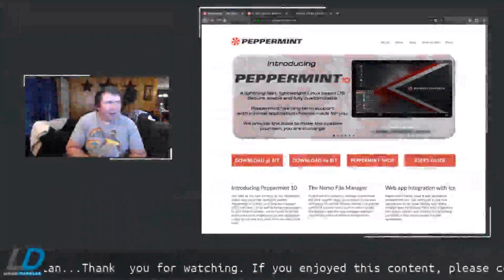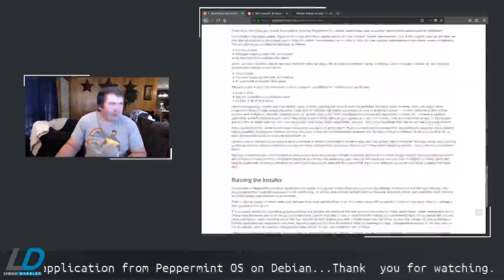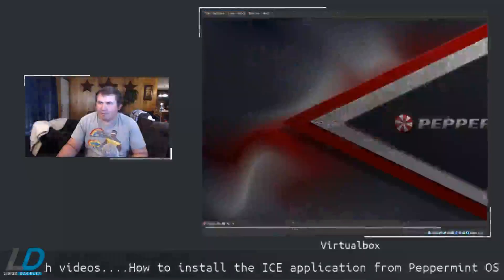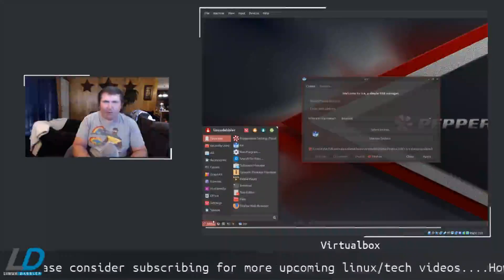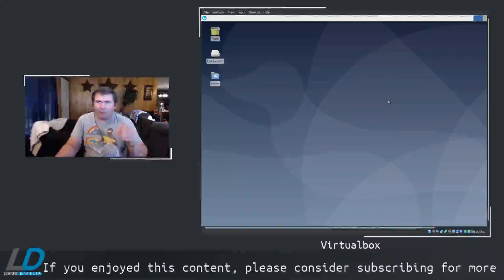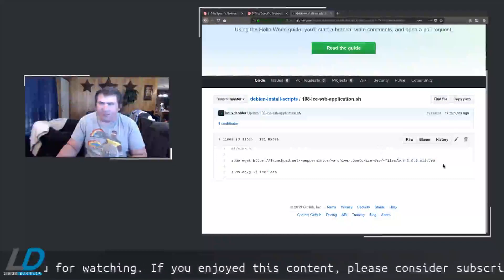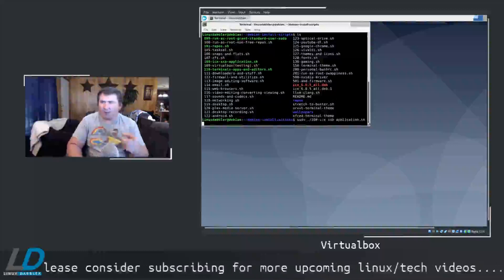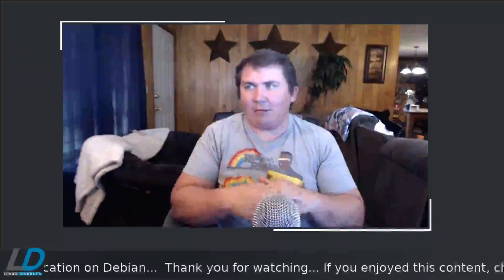How to install ICE on Debian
In this video, I go through how to install the ICE application from Peppermint OS on Debian Buster.

I have automated this process on my github page.

If you just want the link to the deb package... here ya go

Shout out to Stevesveryown youtube Channel for the recommendation.